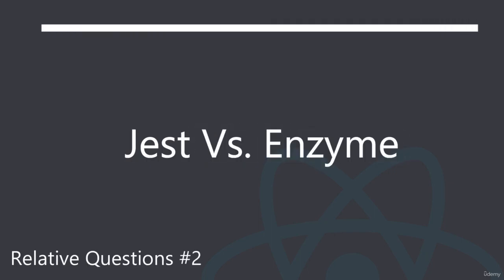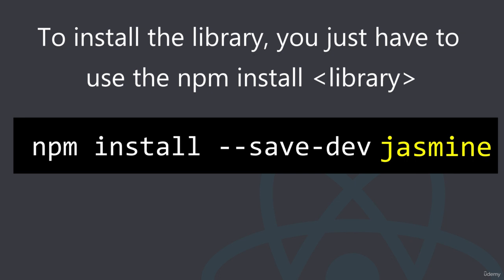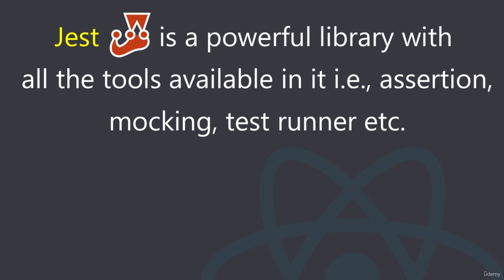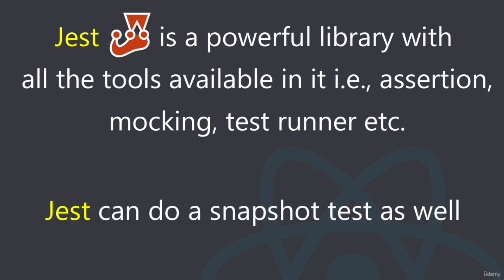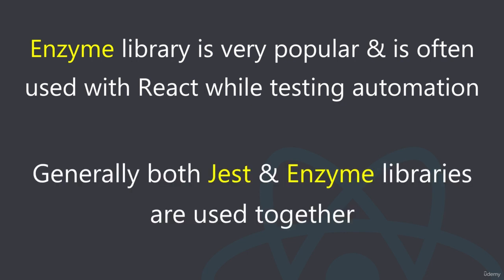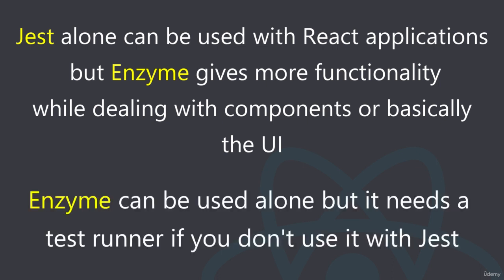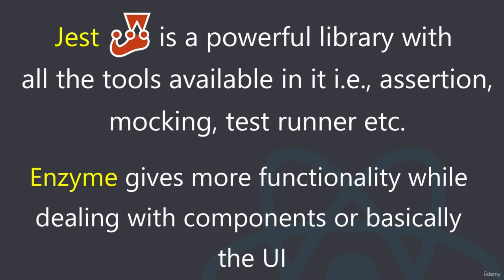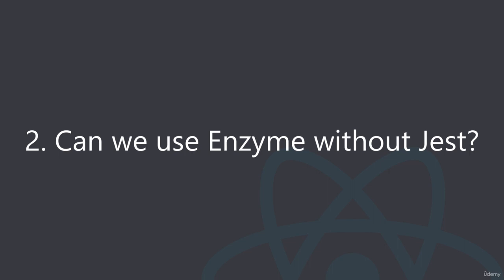3 Jest Vs Enzyme